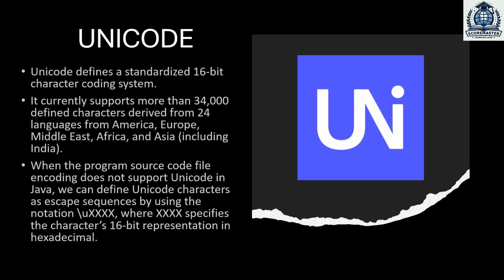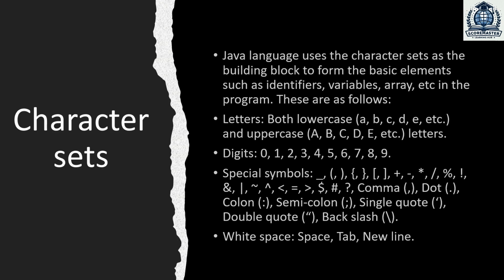Java Character Set